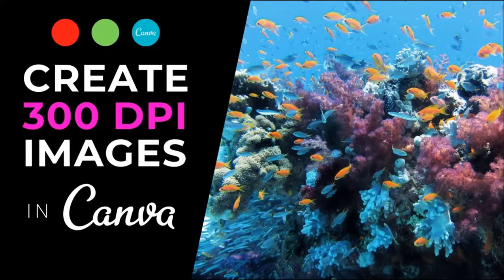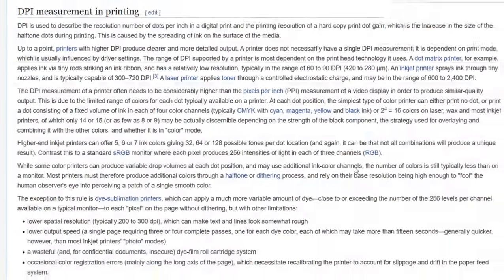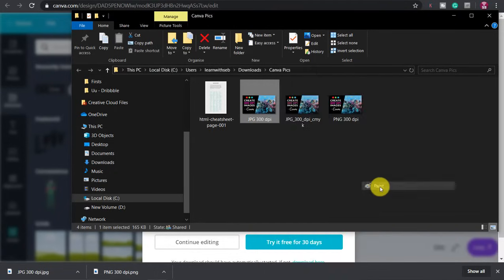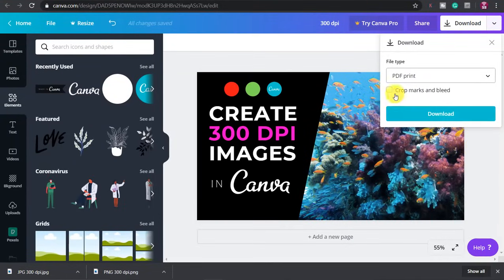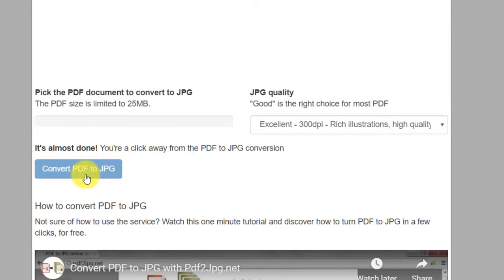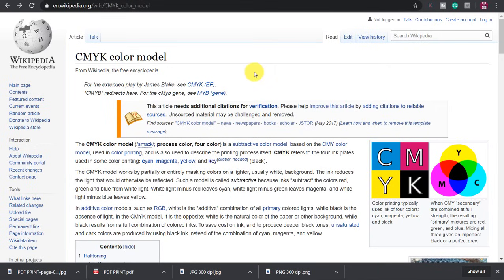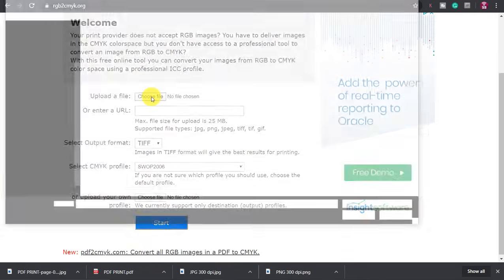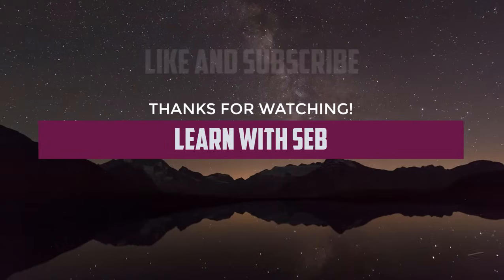CANVA TUTORIAL - How To Create 300 DPI Images For High-Quality Print (and Convert to CMYK)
In this video, I'll show you how to create high resolution 300 DPI images from Canva for high-quality printing and how to convert them to CMYK.

This is useful if you use Canva for creating designs for clothing, merchandise or for printing marketing materials.

DPI in printing stands for dots per inch. A higher DPI means a higher resolution and therefore a higher dot density. This will give you a higher print quality.

300 dpi is the standard print quality a lot of professional printers will ask for and is suitable for most commercial applications.

The problem with Canva is that you when you download the PNG it only produces a 120 DPI image or 96 DPI image for JPG.

You can check the dpi of a picture by right-clicking the file name - properties - details. You can then see the horizontal and vertical dpi.

Alternatively, you can open in Paint - click file - properties and you can see this JPG is only 96 DPI.

According to Canva we can get 300 dpi images by selecting the PDF Print option and then downloading. However, if we have uploaded low-resolution pictures to the images it will still result in low quality.

What we need to do is take this "PDF - Print file" and convert it to high-quality JPG.

Firstly click download. Then select "PDF print" and click download.
If you are sending it to a professional printer they will need the crop marks and bleed.

Choose a PDF file to upload it.

THEN select "Excellent 300 DPI".

Then click "Convert PDF to JPG. And download that file.

Now when we open the image in paint the jpg will be 300 DPI.

We also need to convert the file from RGB to CMYK.

and converting your image. Upload your file, selected JPeg, you can use the default settings for the rest and click start.

There you go. Now you should have a print-ready image in 300 dpi with a CMYK colour profile.